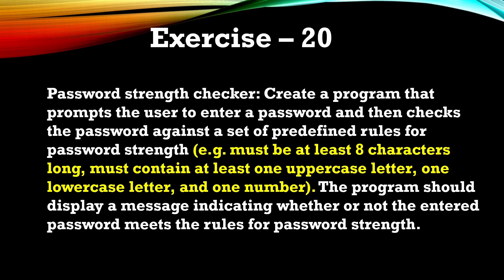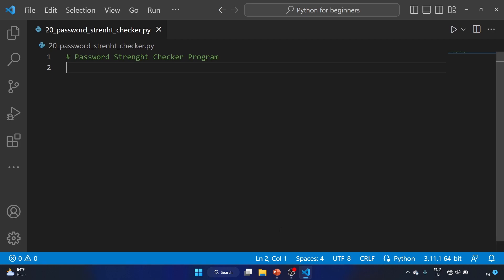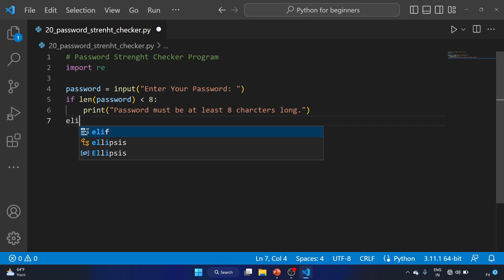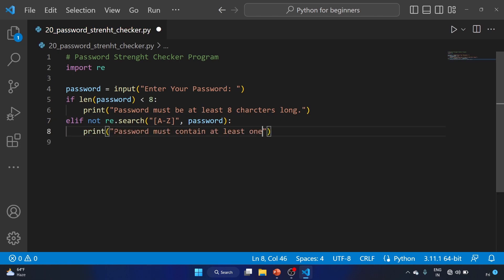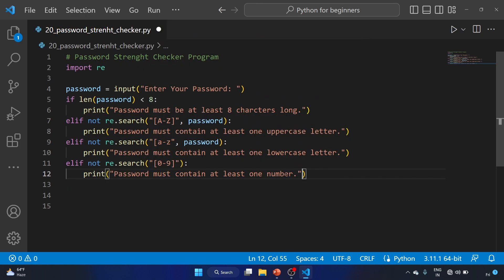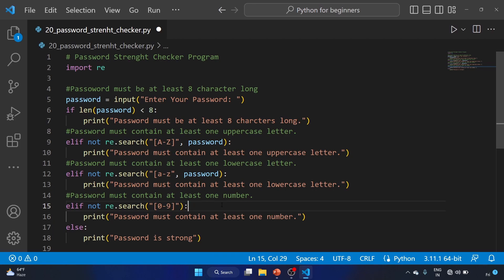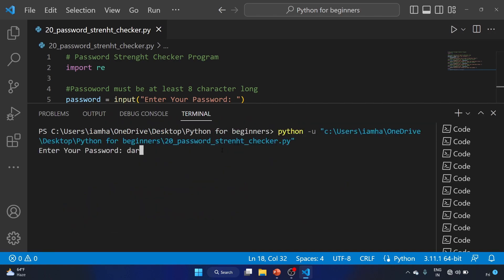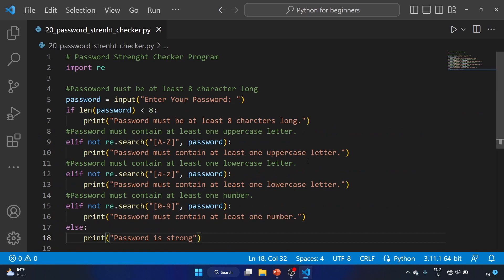#20 Exercise - Create a Simple Password Strength Checker in Python.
In this tutorial, we will be creating a simple password strength checker in Python. We will be prompting the user to enter a password and then checking it against a set of predefined rules for password strength such as having a minimum length of 8 characters, containing at least one uppercase letter, one lowercase letter, and one number.

The program will display a message indicating whether or not the entered password meets the rules for password strength.

This tutorial is perfect for beginners who are looking to improve their Python coding skills and learn how to create a useful program.